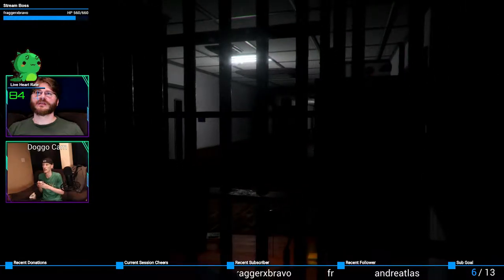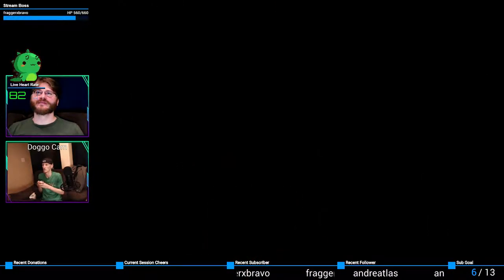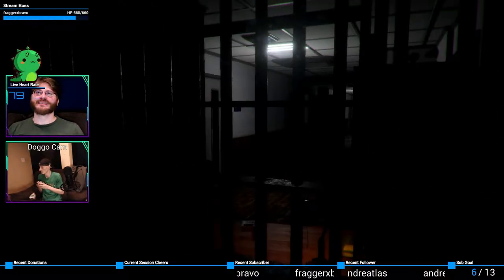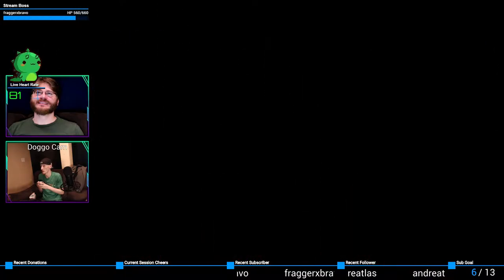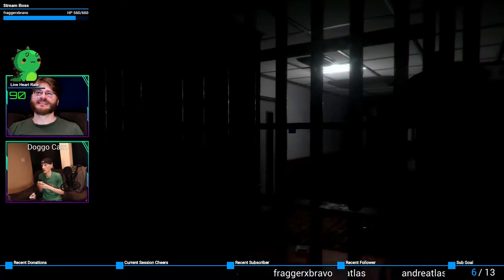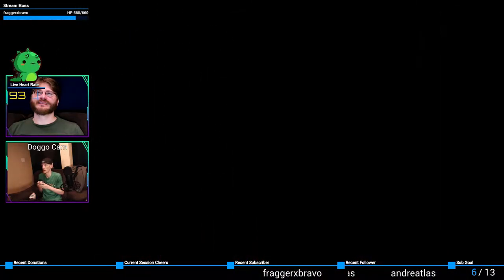🥣 Save the Food! 🥣 (clip from CASE: Animatronics)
Scary games and food are a terrible combination 😂